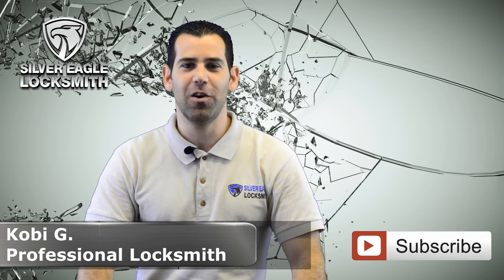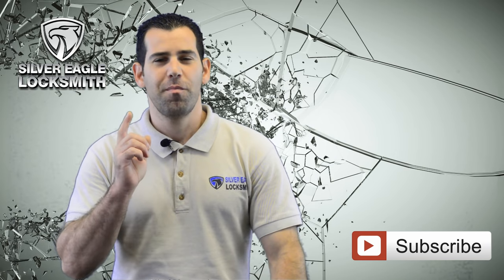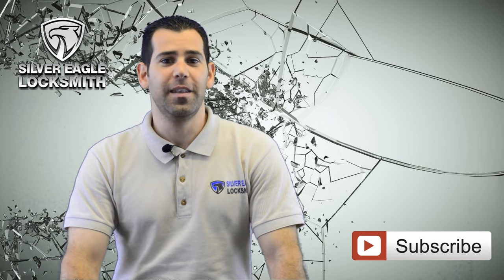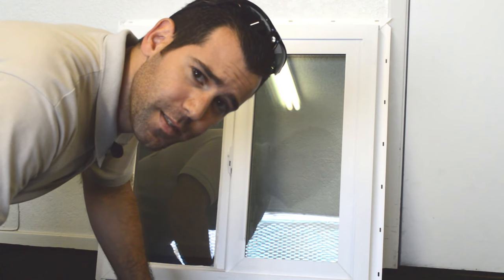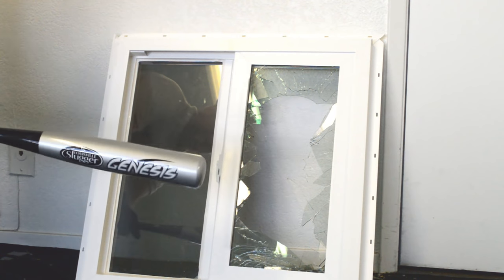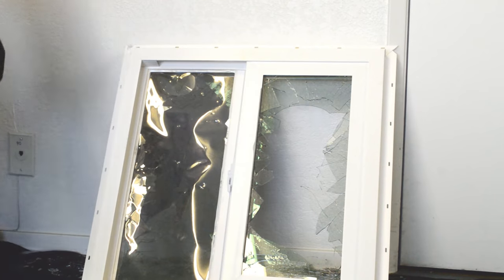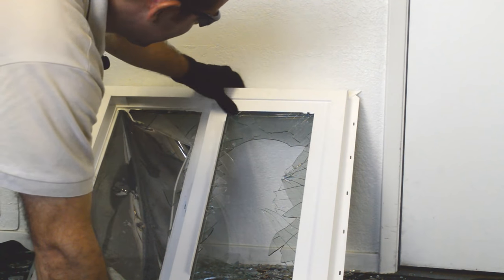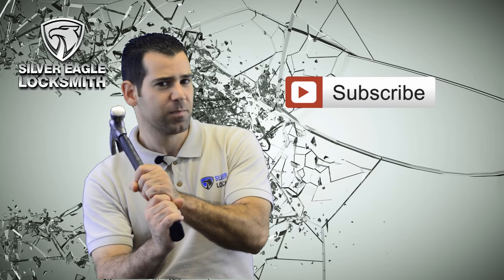3M Security Window Film - Window Security Film Demonstration & Explanations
2019 Best 3M Security Window Film - Security Film Demonstration

All the locks on your doors are properly placed every time you leave the home but why is it that you still keep fearing an unwanted break-in to your home? This is because you know that anyone who wants to enter can easily break your windows and enter in. A simple smash and the glass would come shattering down into countless pieces leaving your house exposed to intruders. What you need is not the usual glass windows but the security window film. They provide you with a way through which you can increase your windows’ security.
What does the security window film protect you from?
There are a lot of things that you need to protect your windows from. Some of the most common uses are:
1- It protects you from unwanted visitors from entering your home.
2- No more worrying about hurricanes or cyclones. The window security film is strong enough to hold together against such tough winds as well.
3- Windows usually glaze and crack during severe earthquakes. 3m window film protects the windows from such shocks as well.
4- The security window film can also be used in the places which are more prone to blasts and bombs. A shattered glass in such cases increases the chances of injuries and casualties. Protecting the glass from breaking brings in more security in the building against such scenarios.
Windows can be used with added certifications to provide them with more security and make them stronger. Depending on the geography and the climate, the 3m window film can get some additional certifications for added windows security.
What is the 3m window film made of?
Normal glass is very prone to wear and tear. One strong hand and it breaks easily. Coating it with strong polyesters that use industrial adhesives can help with windows security. The film protects the glass from breaking dangerously or cracking. It can be used in hotels, schools, and universities, banks, government offices, and health care services. In case a window breaks the security window film will hold the glass together and prevent it from breaking.
What about the maintenance cost?
The main reason why architects, homeowners, retailers prefer to go with this method of windows security is because it requires no maintenance or after-cost. All it needs is a one-time installation cost and you are good to go. It is one of the most reliable and safe method of window protection and one which is not costly as well. You can have the installation team called up to set the security window film on your window glass and that is the only effort you will have to make.
These Safety mechanisms help keep you and your loved ones safe where it can give you enough time to protect yourself by stalling the trespasser outside for a good couple of minutes